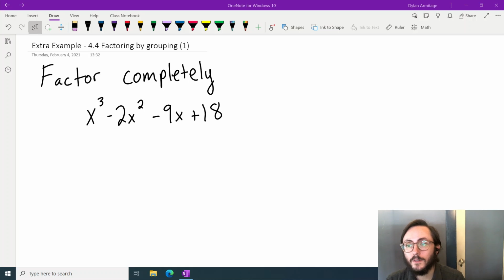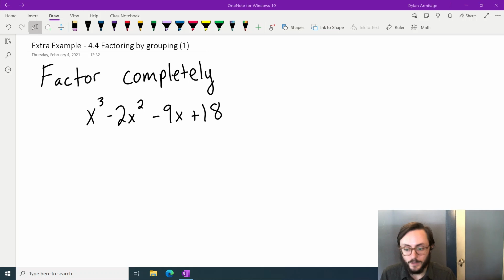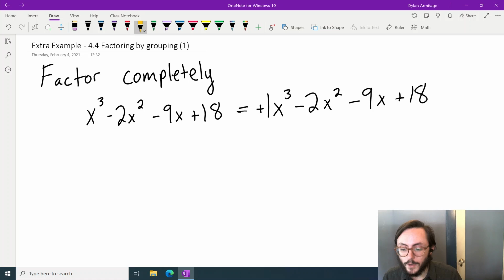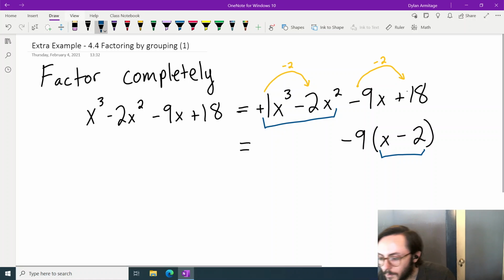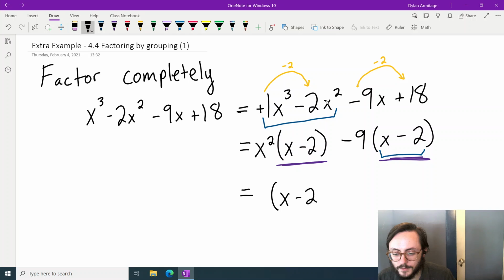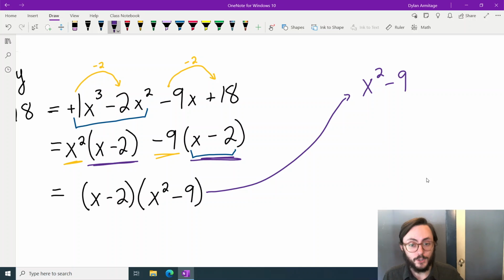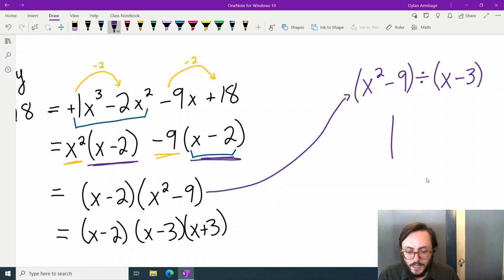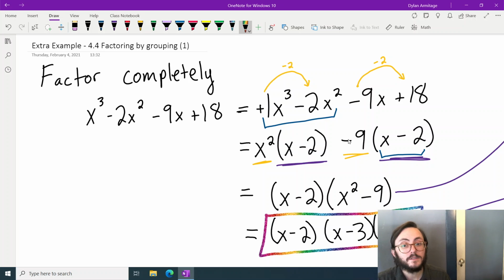Alg2 - Ch4.4 Extra Example - Factoring by grouping (Part 1)